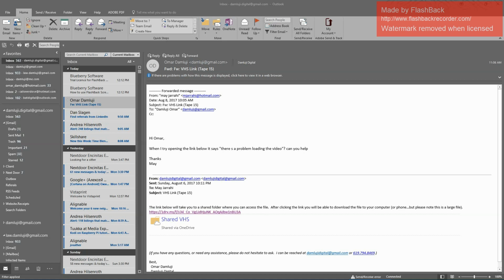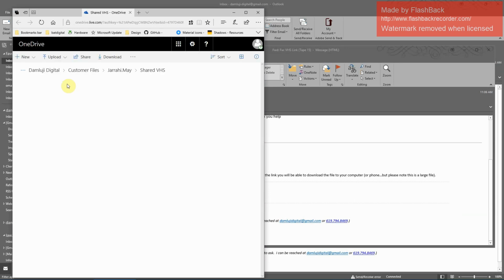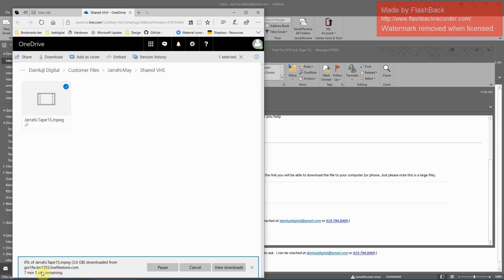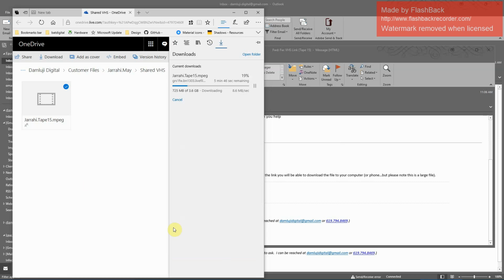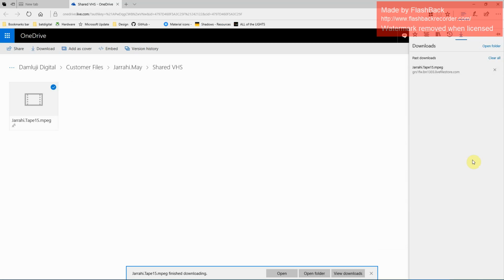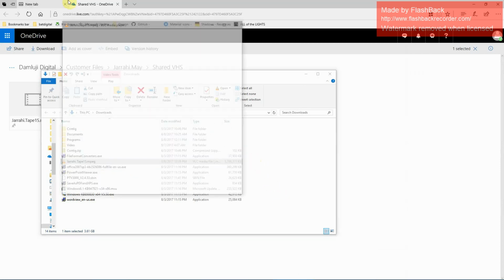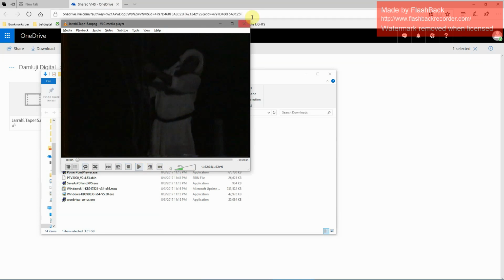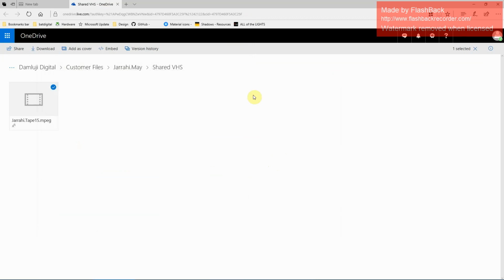How To Download Shared File Microsoft OneDrive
Damluji Digital presents: How To Download Shared File Microsoft OneDrive.